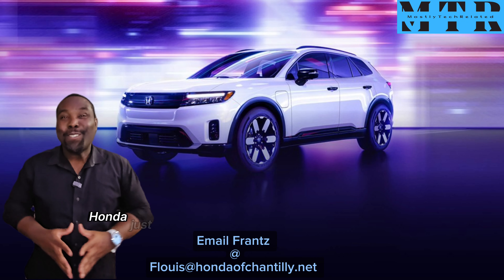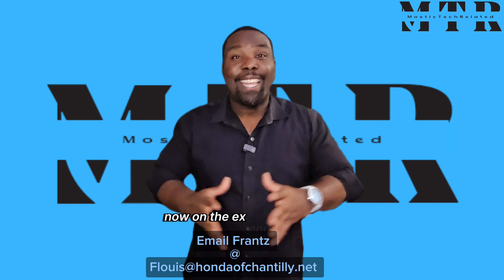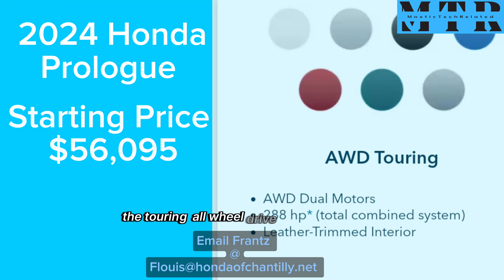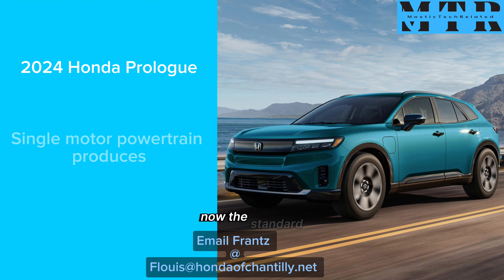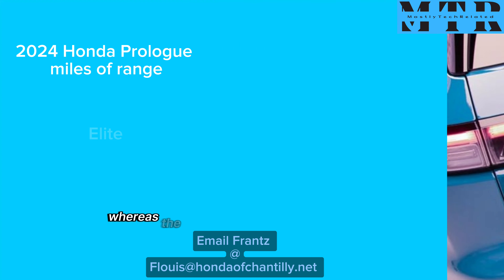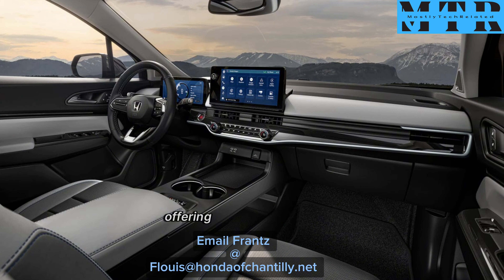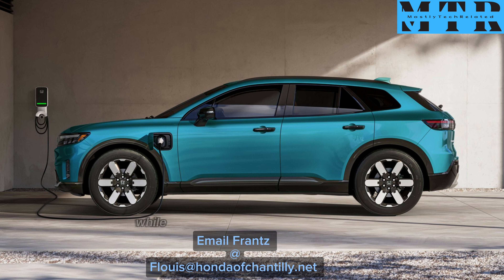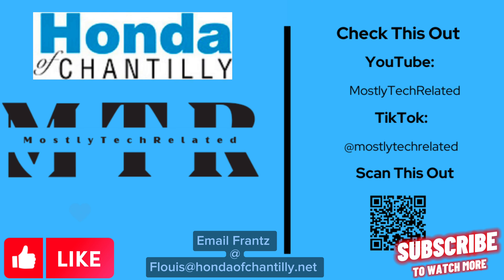2024 Honda Prologue Pricing Revealed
2024 Honda Prologue Pricing Revealed

The 2024 Honda Prologue will be offered at three trim levels: EX – $48,695; Touring – $53,095; Elite – $59,295

The all-new 2024 Honda Prologue, the first all-electric Honda SUV, will begin arriving in Honda dealerships in March, boasting a 296 mile EPA range rating, the highest standard driving range rating in its class.

Name: Frantz
Address: 4175 Stonecroft Blvd, Chantilly, VA 20151

support ‐
Your support means a lot. 👍

Soundtrack
The Main Event - Matt Large
00:00 Introduction
00:23 Intro
00:51 Trim Levels
01:27 Price
02:48 Range & Spec
04:00 Features & Tech